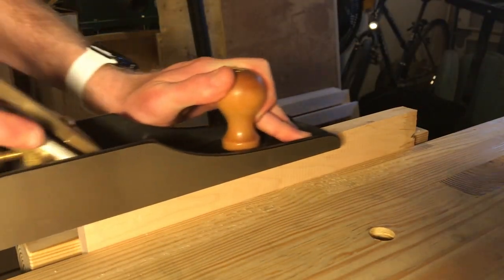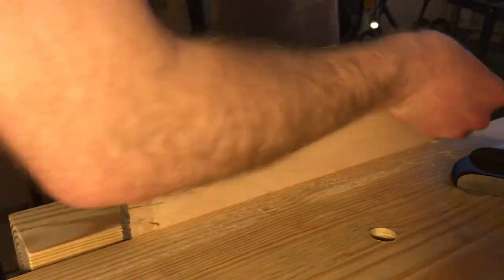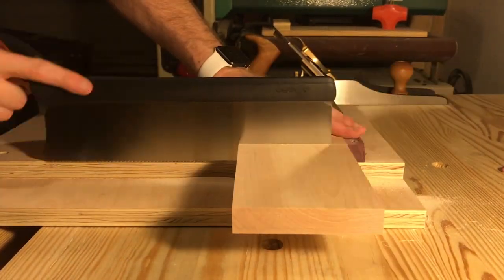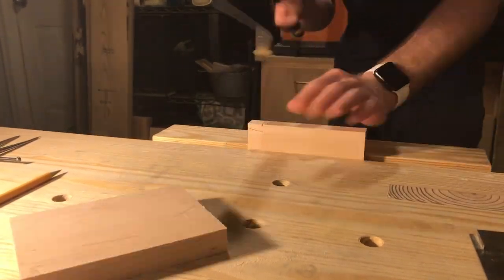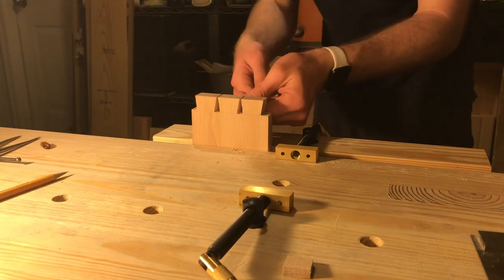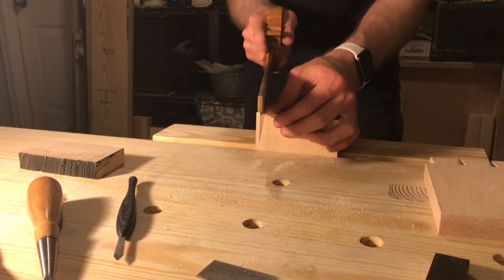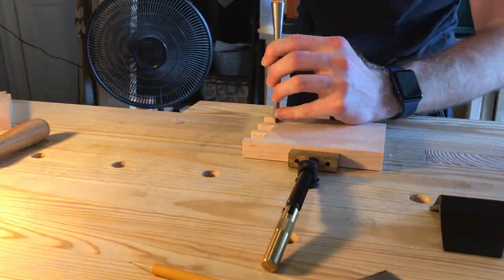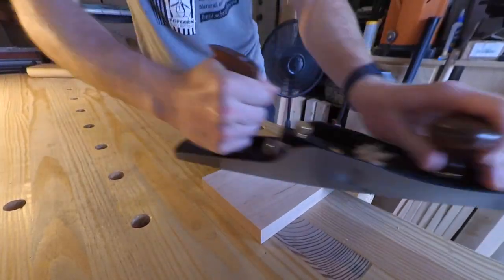First Hand Cut Dovetail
For my very first video, I wanted to show my very first hand cut dovetail joint. I started with a scrap piece of soft maple from some picture frames. I square up the board and cut it in half for the two pieces for the joint. From there, the dovetailing can begin.

Tools Used:
- Lie-Nielsen No. 7 Bench Plane
- Lie-Nielsen Tapered Dovetail Saw
- Lie-Nielsen Beveled Edge Chisels
- Veritas Low Angle Jack Plane
- Veritas Crosscut Carcass Saw
- Veritas Marking Wheel Gauge
- Veritas Dovetail Marker
- Starrett 6” Divider
- Knew Concepts 5” Fret Saw

Please tell me what you think of my first video. I will post more videos on my woodworking adventures.

Thanks!